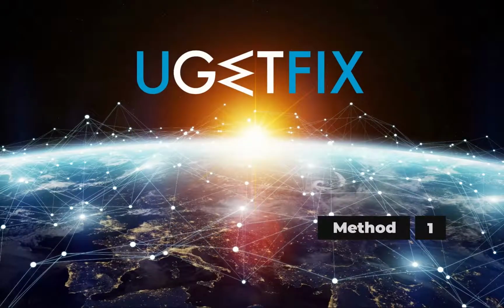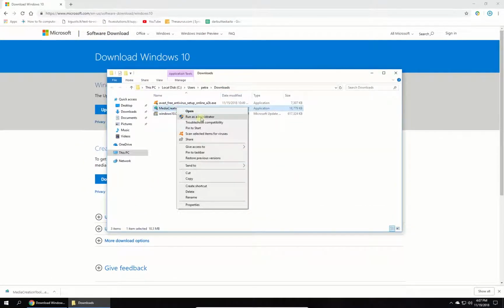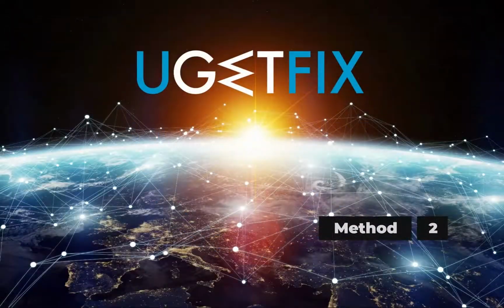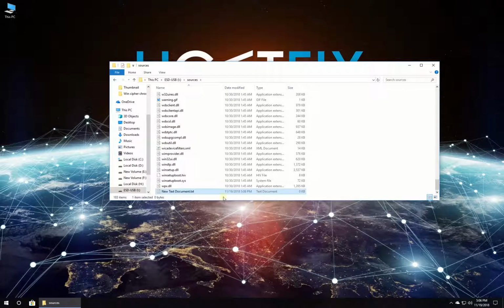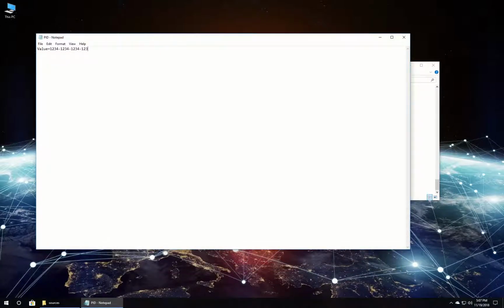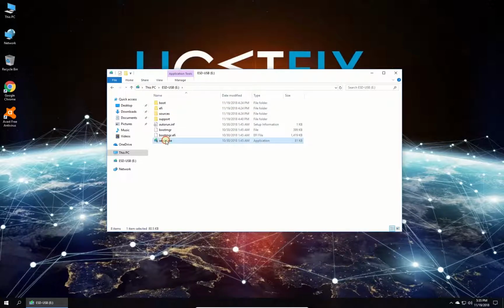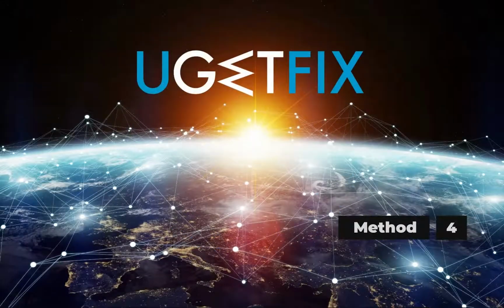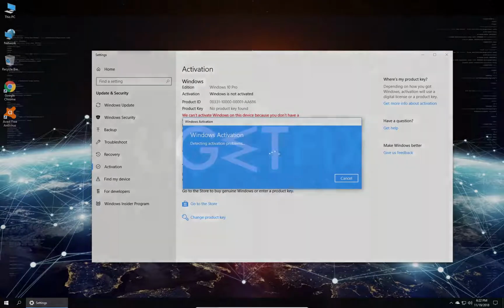How to Fix Windows 10 Activation Error 0xc004f014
Windows 10 Activation Error 0xc004f014 typically appears when users input their newly bought Windows product key onto OEM systems. This detailed tutorial will help you solve this problem

There is a chance that this error can be caused by a malware. Users are urged to to scan their computers with a reputable anti-malware software.

Method 1: 00:12
Method 2: 00:41
Method 3: 01:13